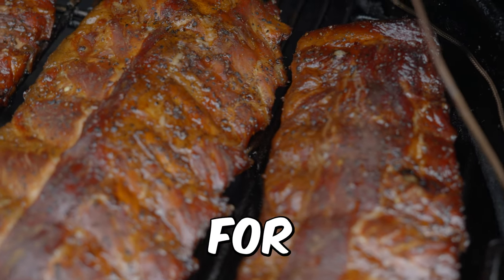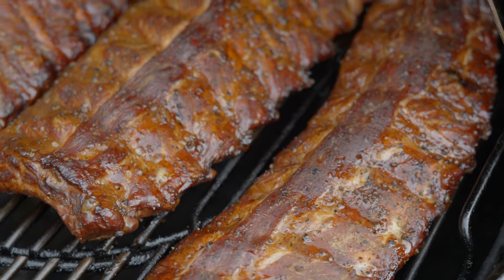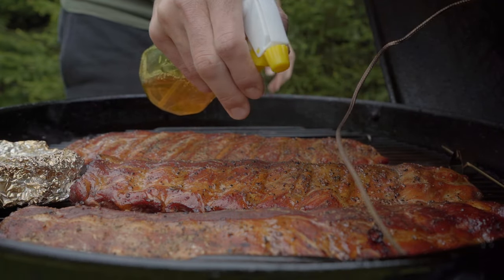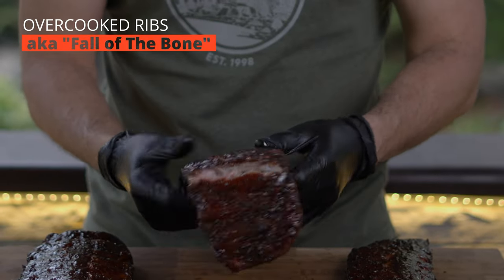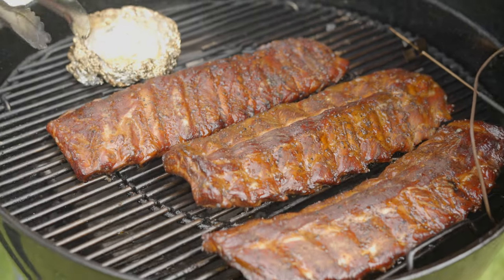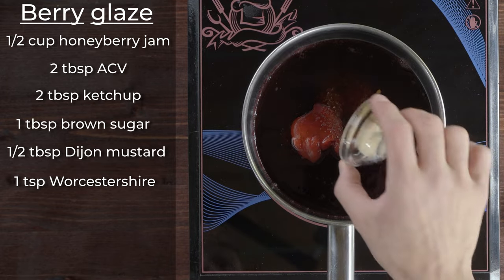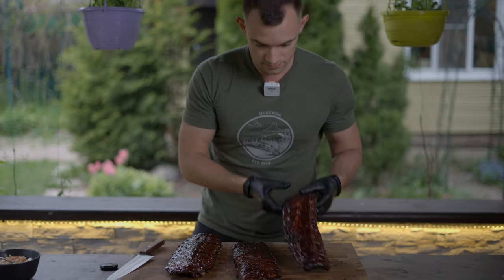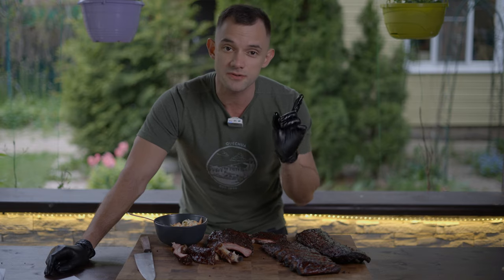Why i STOPPED using 3-2-1 method aka Fall of the bone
Discover the truth behind the 3-2-1 method for smoking ribs. In this video I share my experience and demonstrate how to adapt the technique for delicious results. From smoking to wrapping and glazing, learn the secrets to achieving tender, flavorful ribs. Plus, get a bonus coleslaw recipe. Master the art of rib cooking and elevate your barbecue game.

**⏱** TIMESTAMPS:
00:00 3-2-1 smoked baby back ribs
00:26 Grill (weber kettle) setup and temperature control
01:21 The science behind smoking Ribs
02:38 Why and when to spray the ribs
03:52 Customizing the 3-2-1 method
07:05 Berry glaze recipe
08:59 Evaluating and tasting the ribs

🍓 Honeyberry Glaze
🧾 Ingredients:
- 1/2 cup honeyberry jam
- 2 tbsp apple cider vinegar
- 2 tbsp ketchup
- 1 tablespoons brown sugar
- 1/2 tablespoon Dijon mustard
- 1 teaspoon Worcestershire sauce
- 1/2 teaspoon garlic powder
- 1/2 teaspoon onion powder

📓 Instructions:
Combine all the ingredients in a saucepan and bring to a simmer. Cook for 10-15 minutes, stirring occasionally, until the sauce has thickened and the flavors have melded together. Adjust the seasoning and sweetness according to your taste preference.